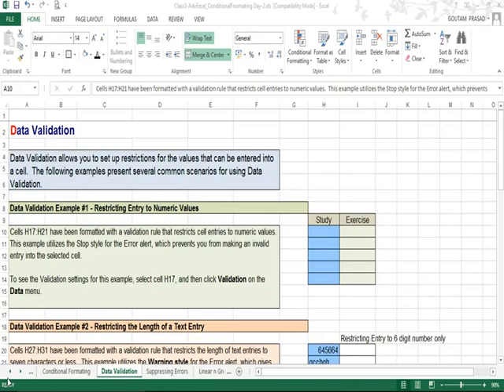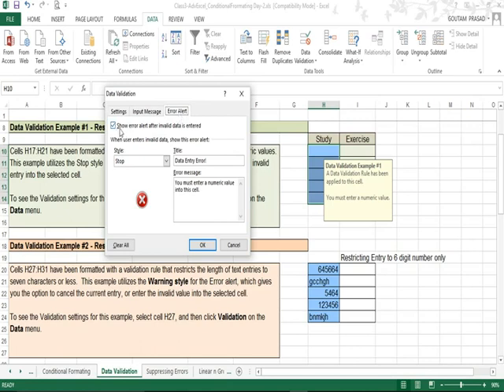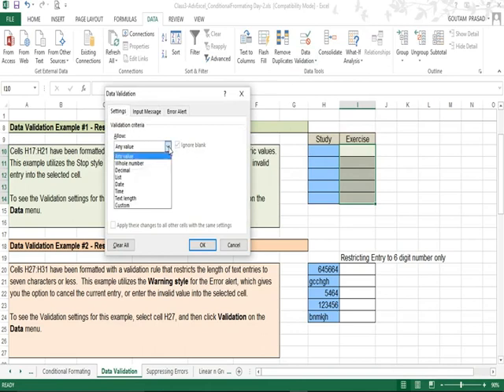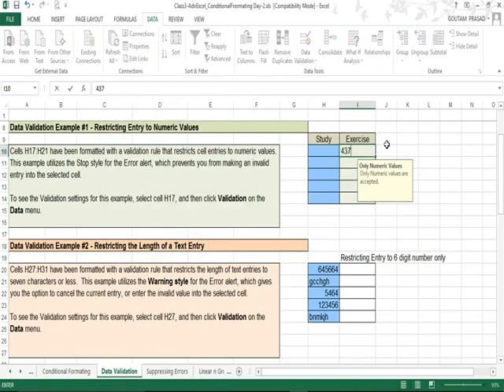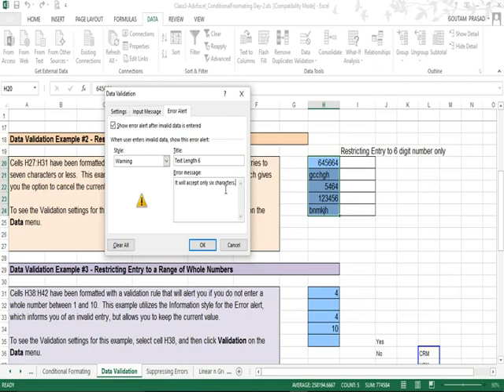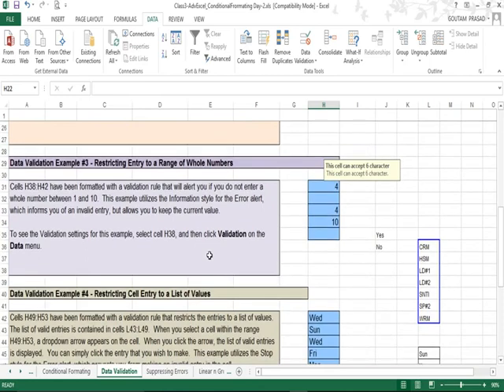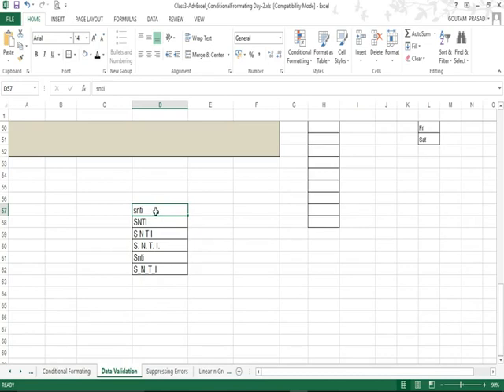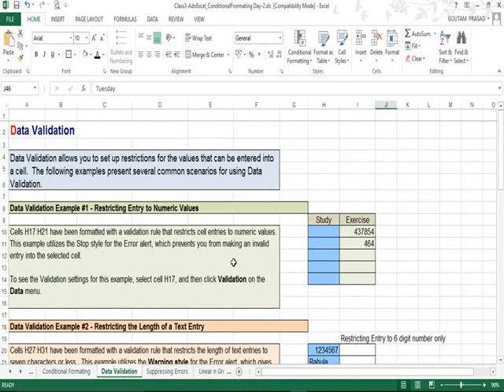13. Data Validations in MS Excel (Advance Excel)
This video gives understanding of the feature of Data Validations in MS Excel (Advance Excel Course)